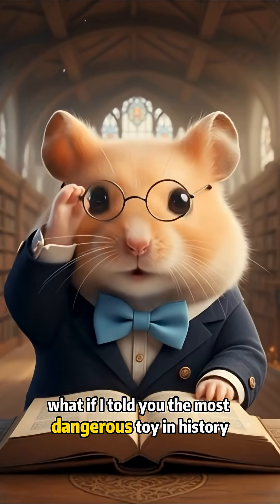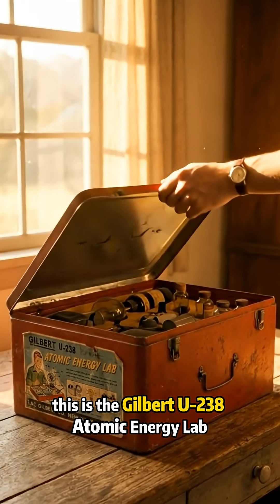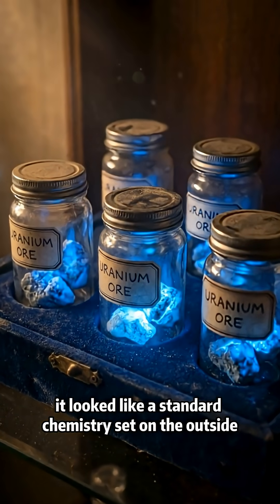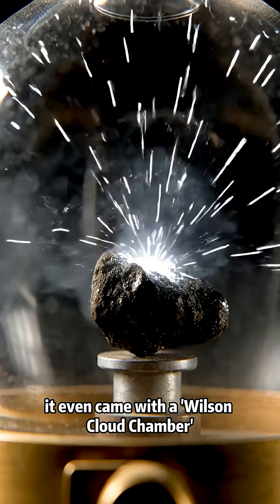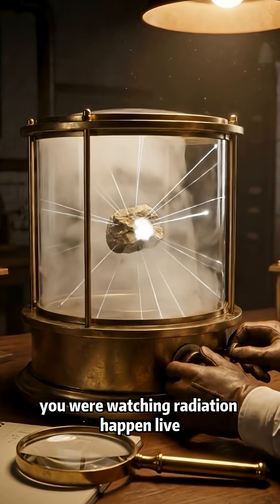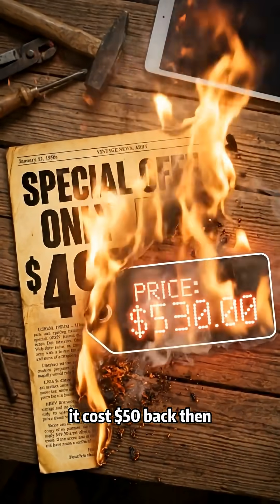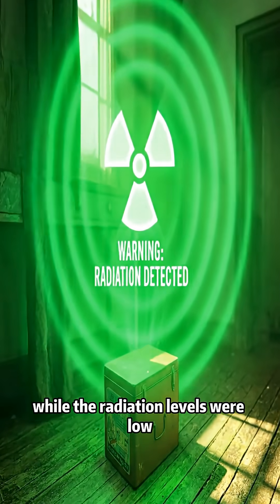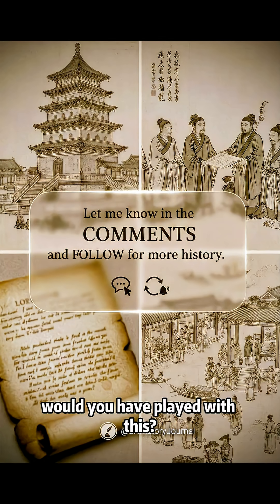Most DANGEROUS Toy in History!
The Gilbert U-238 Atomic Energy Lab from 1950 actually came with jars of real radioactive uranium ore for kids to handle. Marketed as an educational science kit, this "toy" let children watch alpha particles decay live and measure radiation in their own homes.